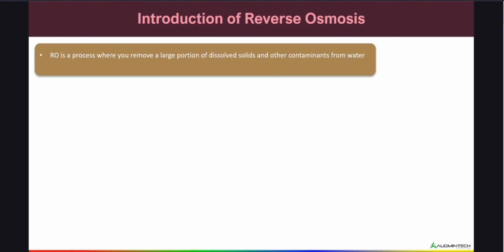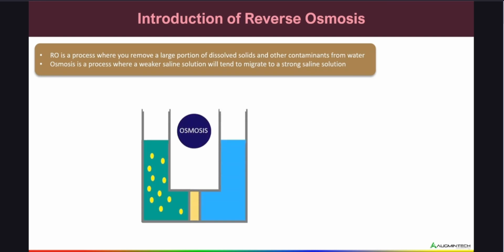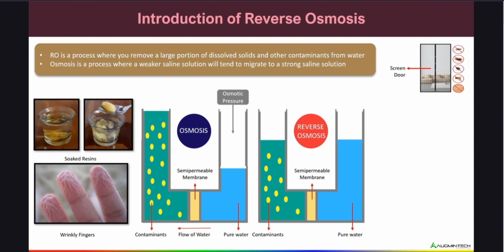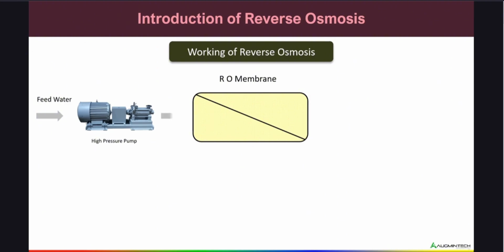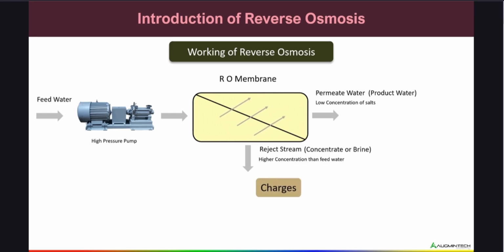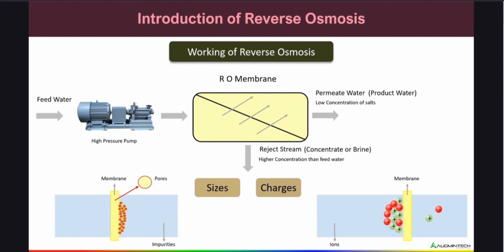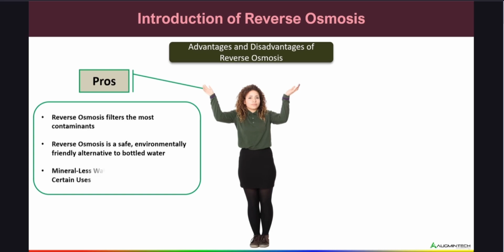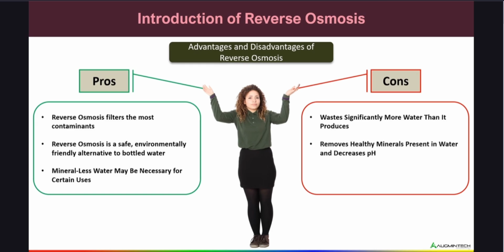Introduction of Reverse Osmosis